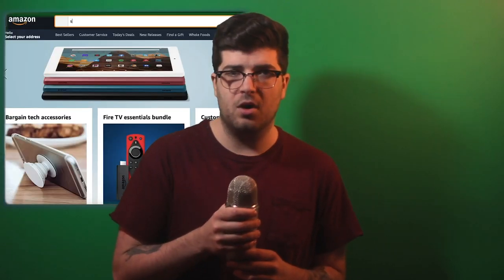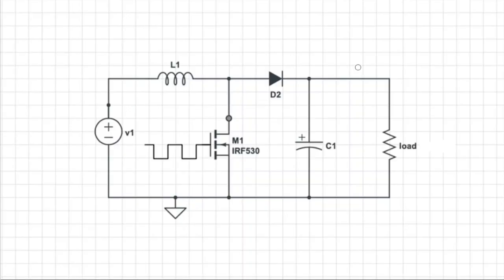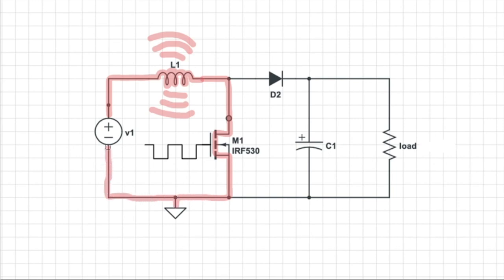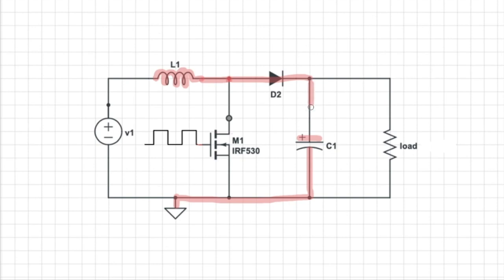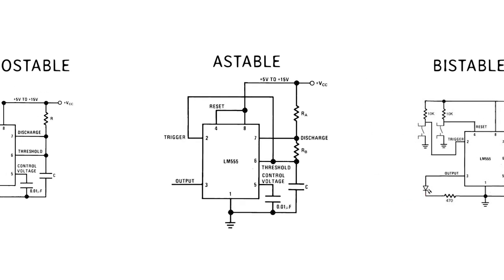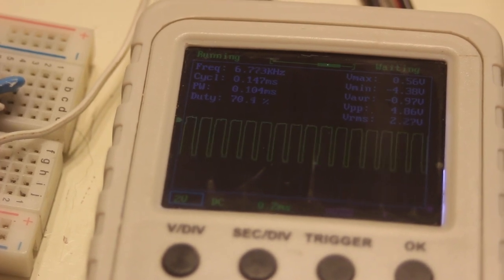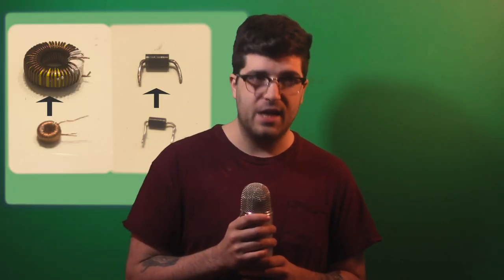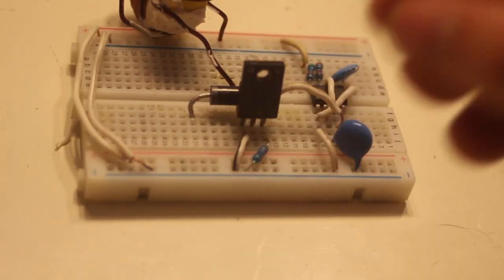How to step DC voltage up - DIY boost converter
In terms of electronics, there is no single component that can step up DC voltage - to step up DC, you'll need a step up boost converter... In this video, I go through the process of building one - using the following parts:
555 timer (total instructions included) • inductor • mosfet • capacitors (.01uF  x2,  200v(or more) output capacitor) • resistors (100k, 10k x2) • diode • an input source, i.e. a battery